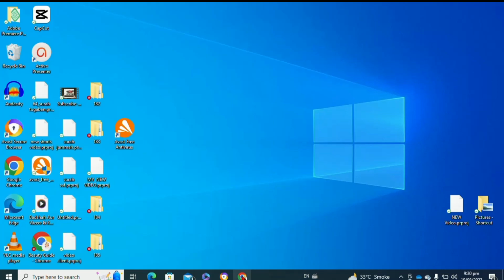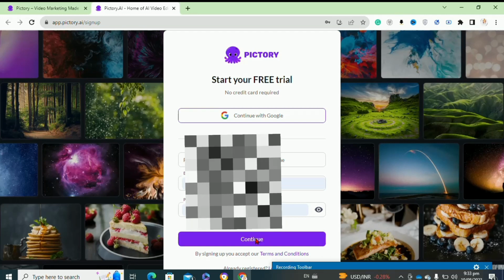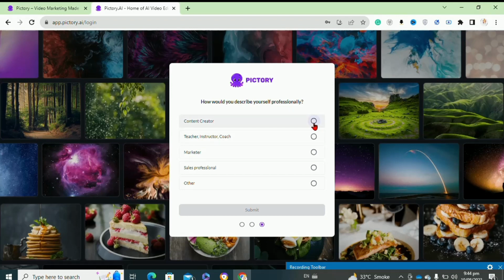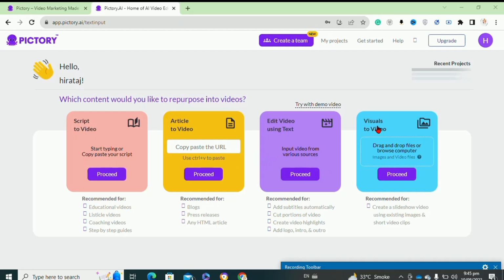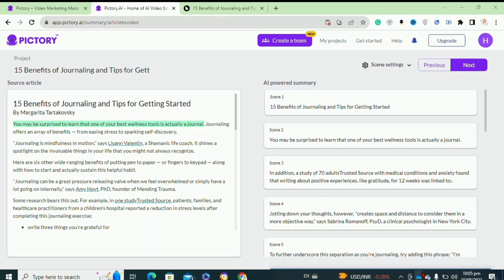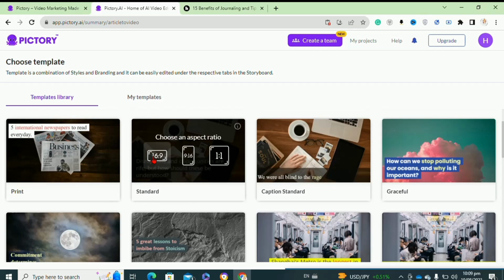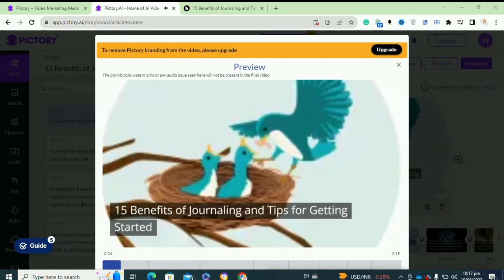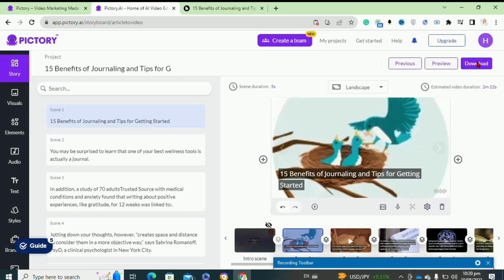How to turn article into video using AI?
Learn the art of transforming written content into engaging videos using the power of AI! This comprehensive guide will show you step-by-step how to effortlessly convert your articles into captivating video presentations. Discover cutting-edge AI tools that streamline the process, from text-to-speech conversion to visual enhancement. Unlock a new realm of content creation possibilities by harnessing the potential of AI-driven article-to-video conversion. Watch now to revolutionize your content strategy.